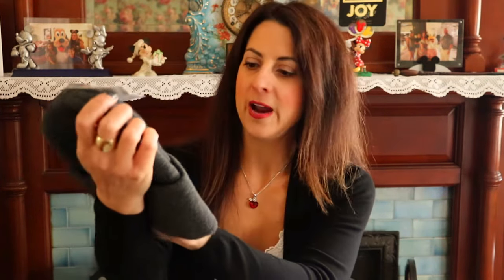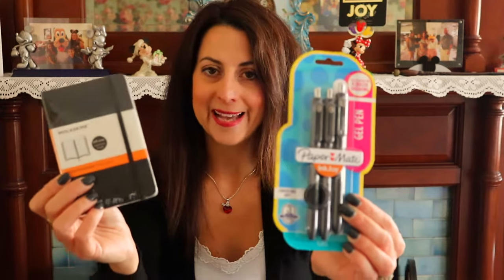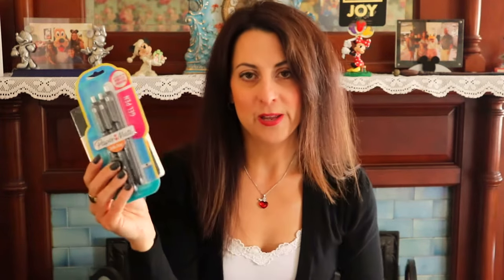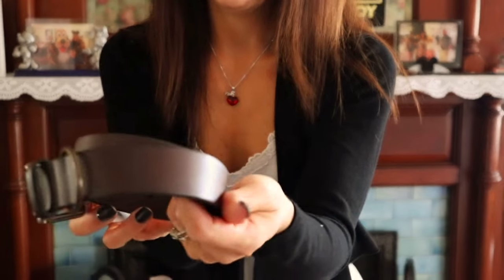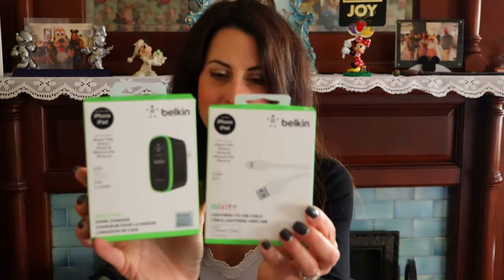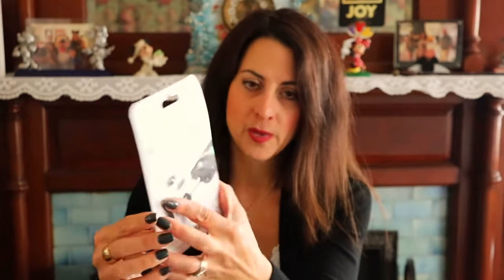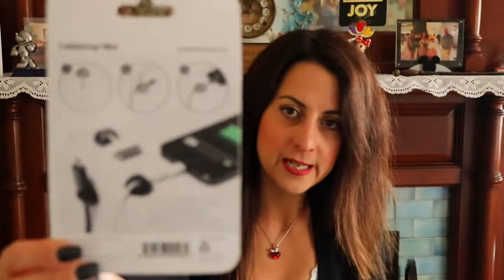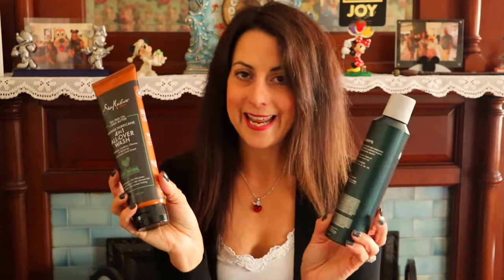Stocking Stuffers for Men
Today I am excited to share with you everything that is going into my husbands stocking this year.  I hope that this video gives you some ideas of fun items to include in your boyfriend or husbands stocking.

My name is Jen and I would like to share with you some of the things that I try to do to make my home a happy one.  I am a SAHM with 3 children ages 7, 13, and 15.  Join me as I organize, plan, travel, shop, and spend time with family.  I hope that that you enjoy!

Snail Mail:
Jen Brennan